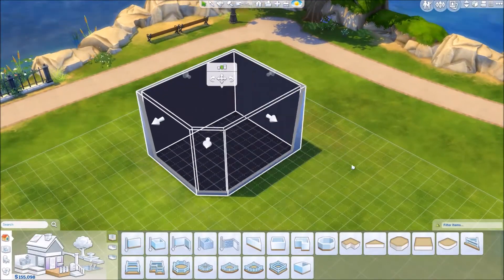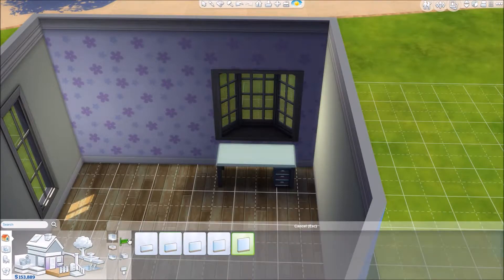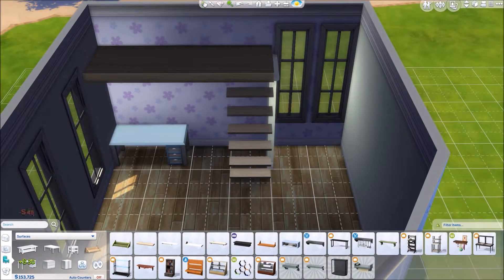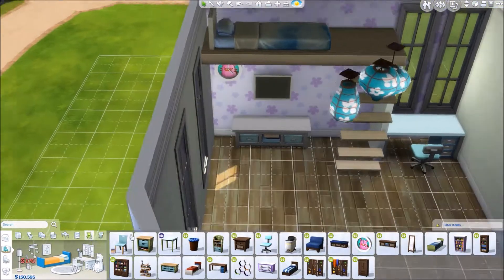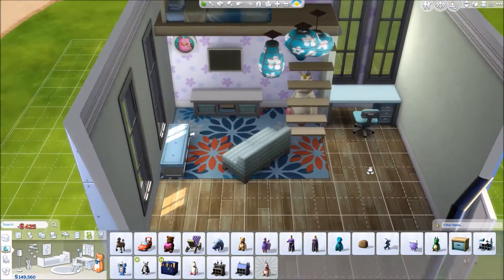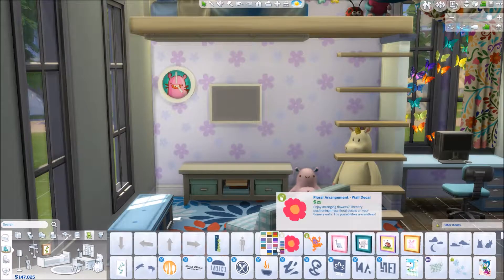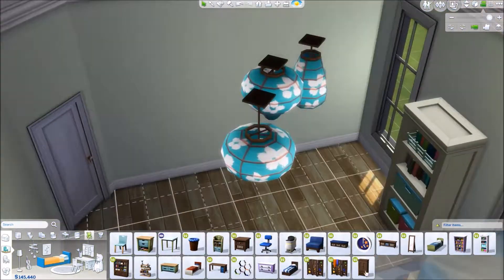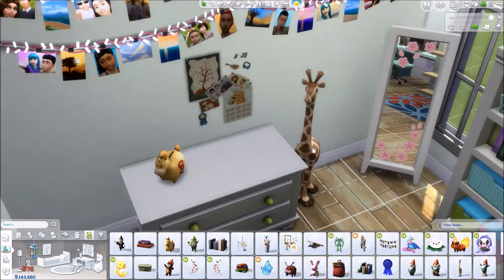Karinas' Castle Loft Speed Build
Hello loves!! Here is just a quick little speed buildf or you of a childs loft bedroom. I hope you enjoy the video! Make sure to leave a life for more videos like this!